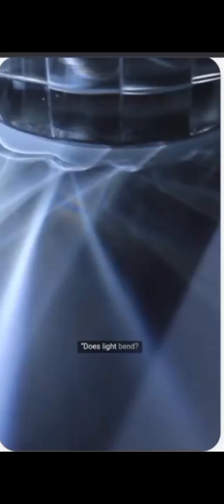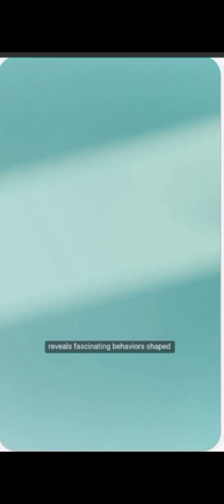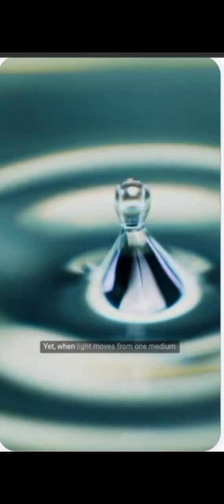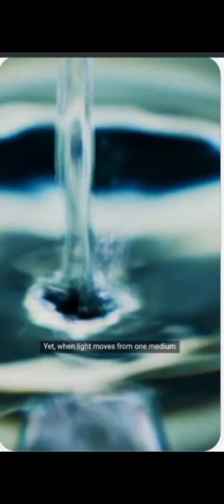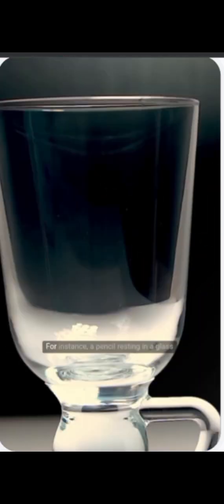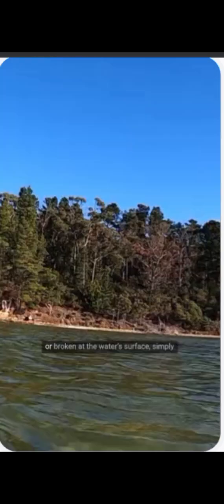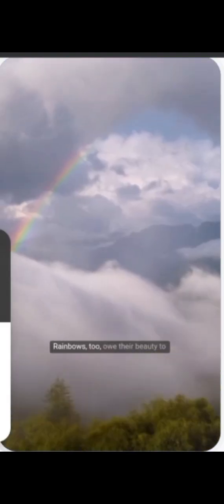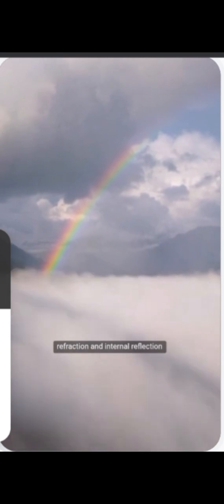🌟 Does Light Bend? | Science Explained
Does light actually bend, or does it always travel in a straight line? 🌍✨ In this video, we explain why light seems to bend when passing through different materials. Discover the fascinating phenomenon of refraction and learn how it creates everyday effects like a straw looking broken in water and even the beautiful rainbow after rain. 🌈